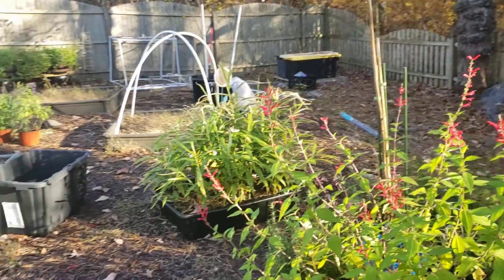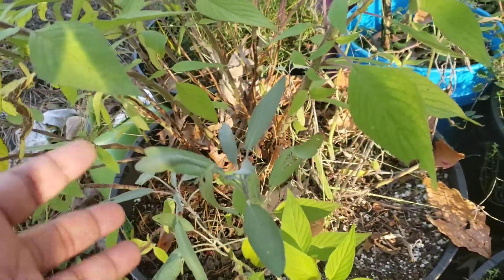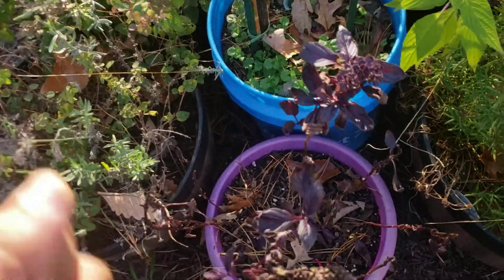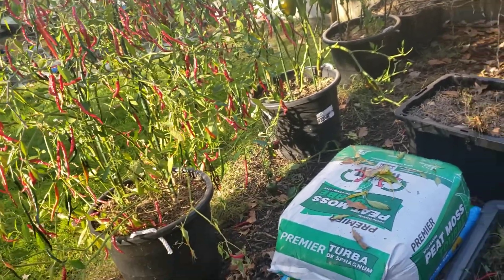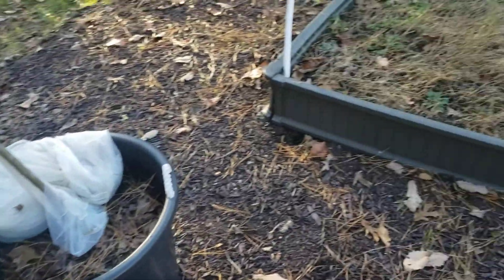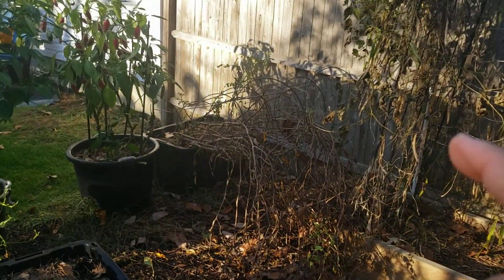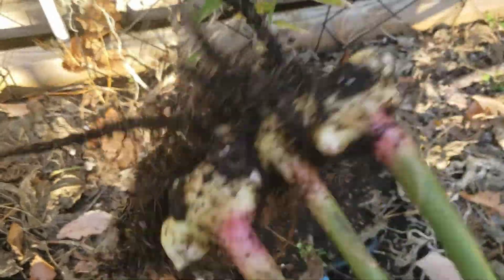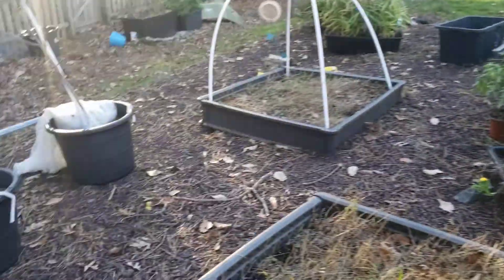End of the Season video